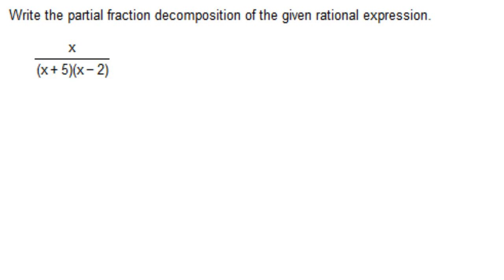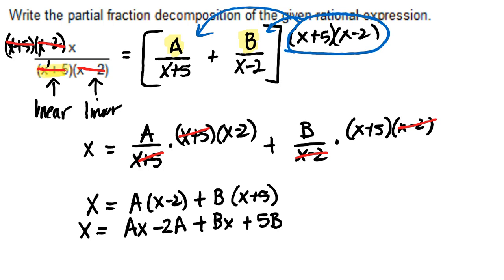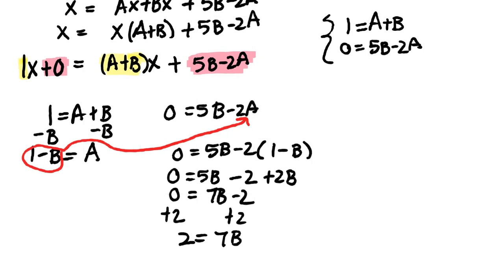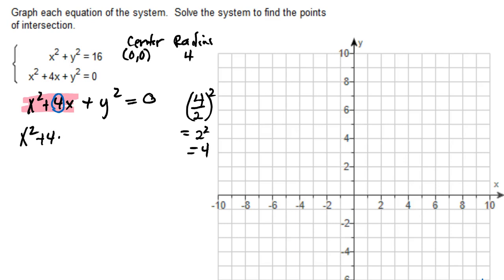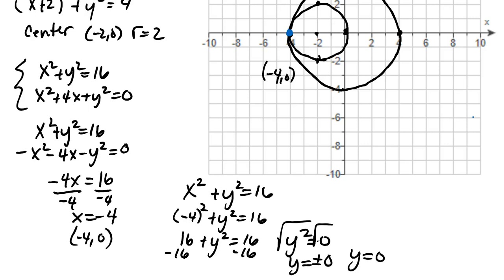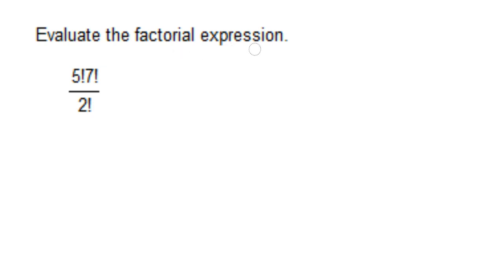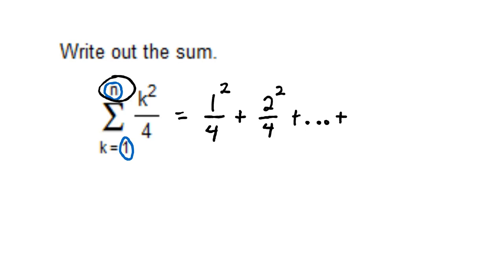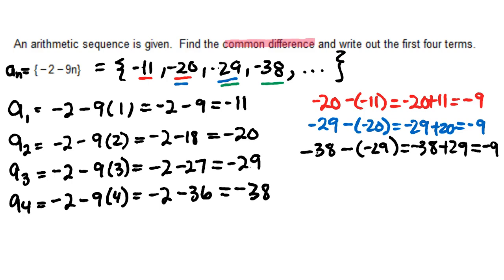MAC1140 Practice Final Exam 37-42